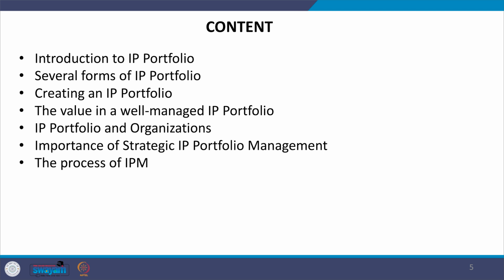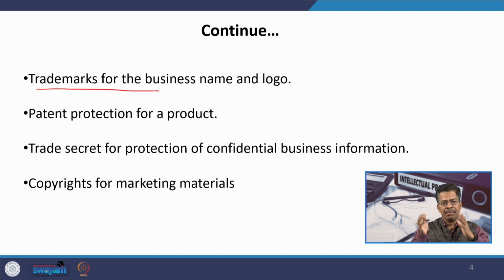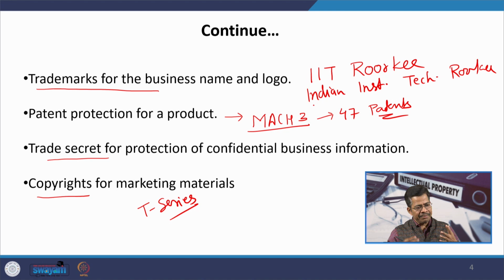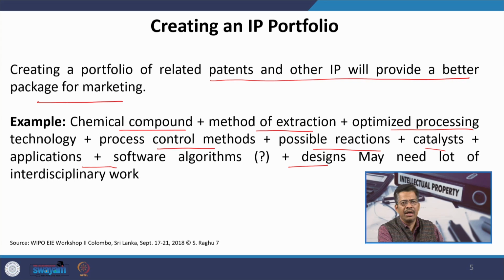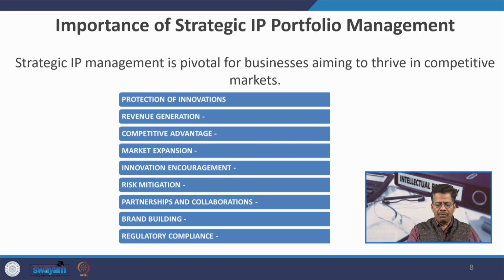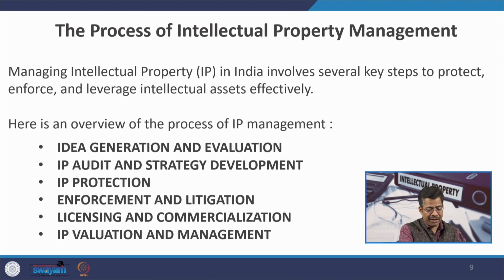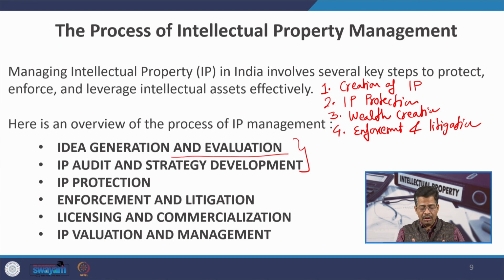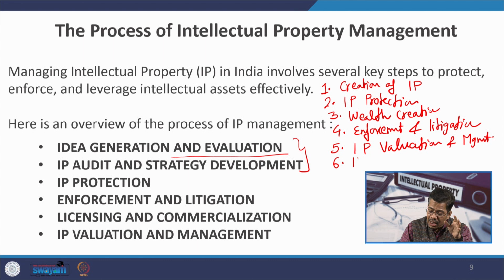Lec 04 Understanding Various Portfolios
This lecture explores what is IP portfolio, what are the different types of IP portfolios, and in detail the process of intellectual property management, which is very essential for developing an effective portfolio, that will give a strategic advantage.